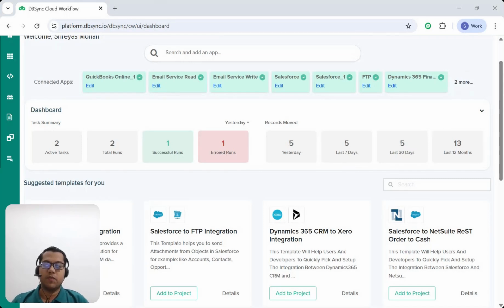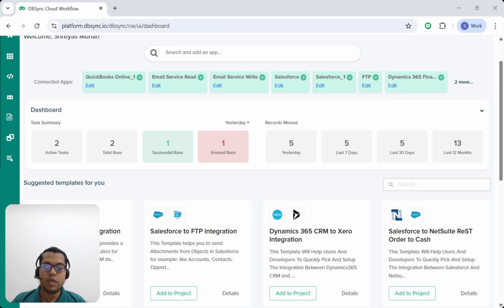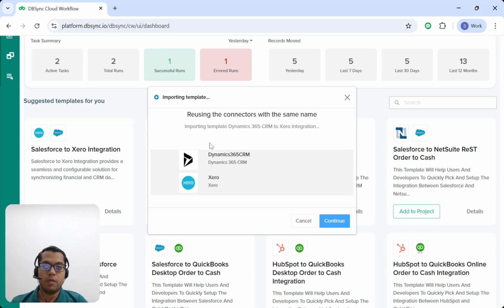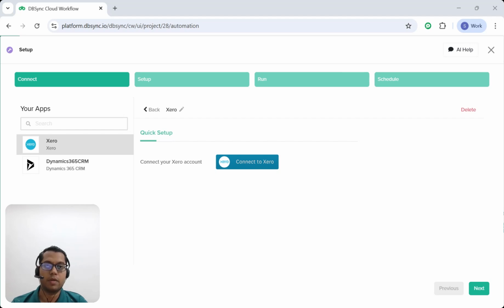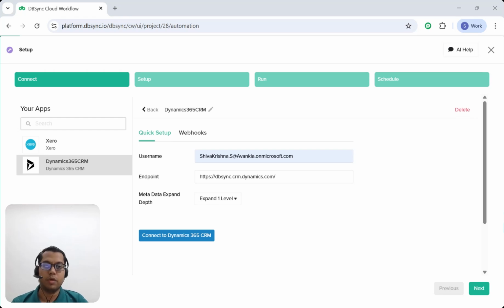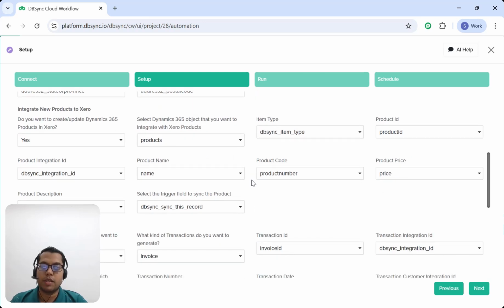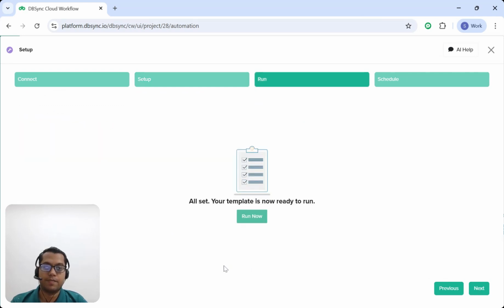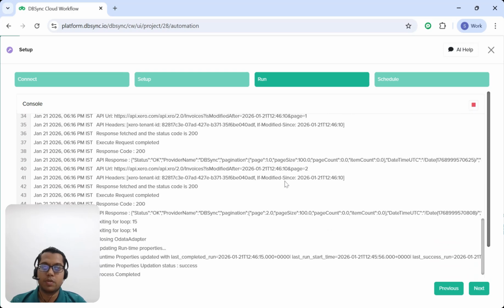Automating CRM–Accounting Workflows Between Xero and Dynamics 365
Automating CRM and accounting workflows shouldn’t require spreadsheets, manual reconciliations, or custom code.

In this product demo, we walk through how DBSync Cloud Workflow automates end-to-end CRM-to-accounting workflows between Microsoft Dynamics 365 and Xero using a pre-built integration template.

You’ll see how financial and operational data flows seamlessly between sales and accounting systems — from customer and product sync to invoice creation and payment updates — with full control, visibility, and auditability.

In this video, we cover:

how the Dynamics 365 ↔ Xero integration works in DBSync Cloud Workflow
supported CRM and accounting object mappings generating Xero invoices or sales quotes from closed-won opportunities syncing customers and products from Dynamics 365 into Xero pushing payment and AR status from Xero back into Dynamics 365
configuring pre-built forms, mappings, and business logic running the integration in real time or on a schedule

This demo is designed for finance teams, CRM administrators, system integrators, and partners who want to keep sales and accounting aligned as their business scales — without manual work or brittle sync tools.

00:00 What Automated CRM–Accounting Workflows Look Like
00:25 Introduction to the Dynamics 365 CRM ↔ Xero Integration
01:00 Objects & Data Covered in the Integration
01:55 Data Flow: Dynamics 365 CRM → Xero
02:15 Data Flow: Xero → Dynamics 365 CRM (Payments)
02:40 Adding the Pre-Built Integration Template
03:05 Connecting Dynamics 365 CRM and Xero
03:45 Syncing Accounts from CRM to Xero Customers
04:40 Syncing Products from CRM to Xero Items
05:25 Creating Xero Invoices & Quotes from CRM Opportunities
06:45 Syncing Invoice Payments Back to CRM
07:45 Running the Integration
08:25 Scheduling & Automating the Sync
09:30 Key Use Cases & Final Takeaways

00:00 — What This Automation Looks Like in Practice
 A quick look at the end state: invoices, payments, and clean accounting sync between Dynamics 365 and Xero.
00:23 — Introduction to the Dynamics 365 → Xero Integration
 Overview of what the DBSync template does and the business problems it solves.
00:56 — Supported Objects & Data Scope
 Walkthrough of supported CRM and accounting objects on both sides.
01:56 — Data Flow Overview (CRM → Xero)
 How accounts, products, opportunities, and line items move from Dynamics 365 into Xero.
02:13 — Data Flow Overview (Xero → CRM)
 How invoice payments sync back from Xero into Dynamics 365 for AR visibility.
02:40 — Adding the Pre-Built Integration Template
 How to add the Dynamics 365 CRM → Xero template inside DBSync Cloud Workflow.
03:10 — Connecting Dynamics 365 CRM and Xero
 Setting up secure connections and validating access to both systems.
03:45 — Configuring Account → Customer Sync
 Mapping CRM Accounts to Xero Customers with pre-built field mappings.
04:40 — Configuring Product → Item Sync
 Syncing Dynamics 365 Products into Xero Items for consistent billing.
05:25 — Opportunity → Invoice / Sales Quote Automation
 Automatically creating Xero invoices or sales quotes from closed opportunities.
06:45 — Payment Sync from Xero Back to CRM
 Keeping Dynamics 365 updated with payment and receivable status from Xero.
07:45 — Running the Integration Manually
 How to trigger the workflow immediately and review execution logs.
08:25 — Scheduling the Integration
 Setting up automated runs using time-based scheduling.
09:30 — Final Thoughts & Use Case Recap
 How this automation supports finance, sales, and operations teams at scale.